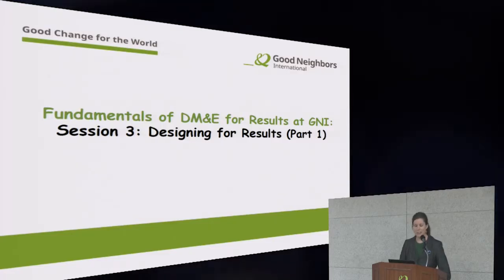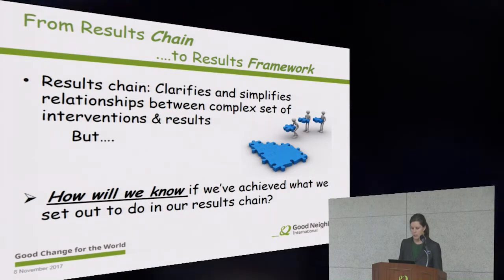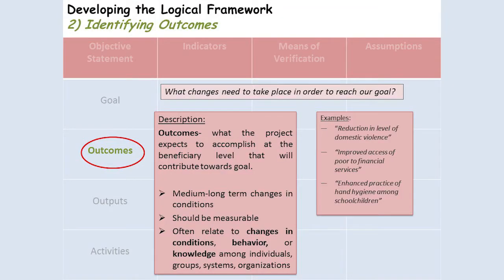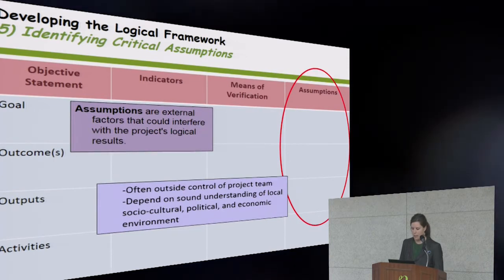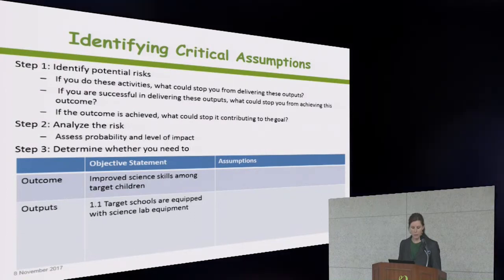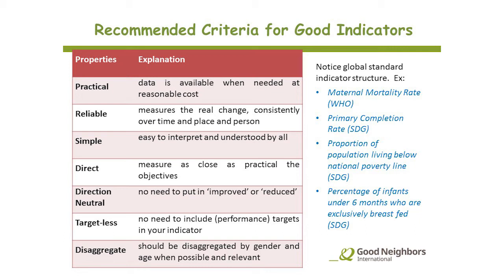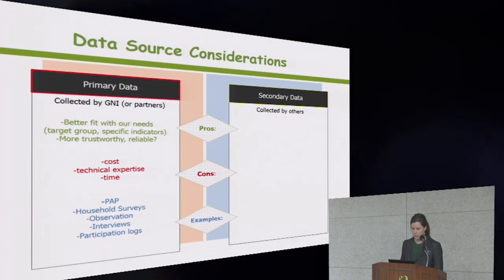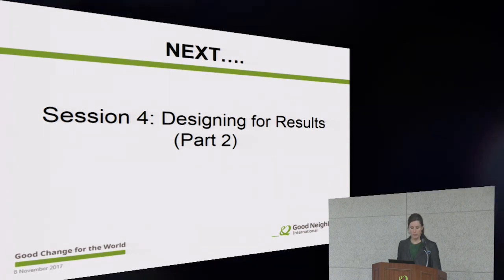Session 3 Designing for Results I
Thiết kế dự án (sau khi thực hiện đánh giá hiện trạng & nhu cầu cộng đồng)